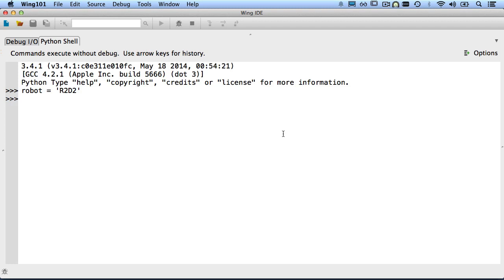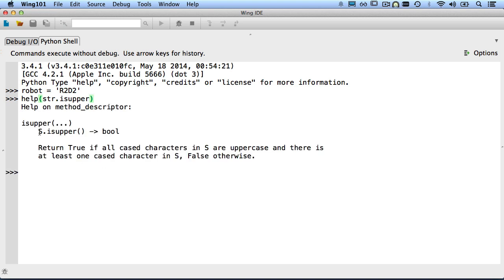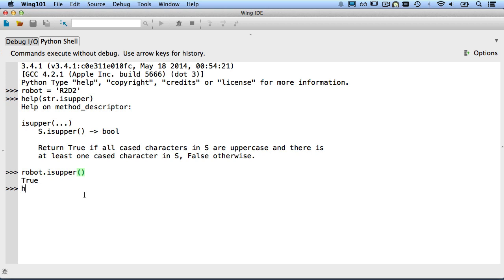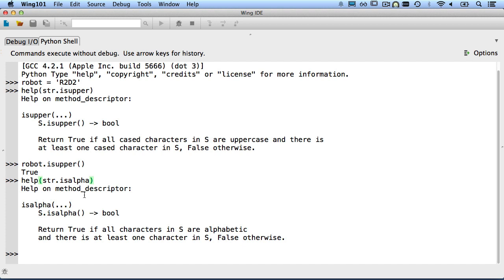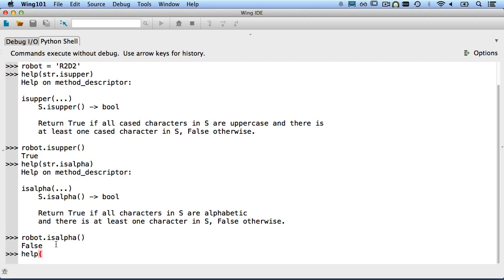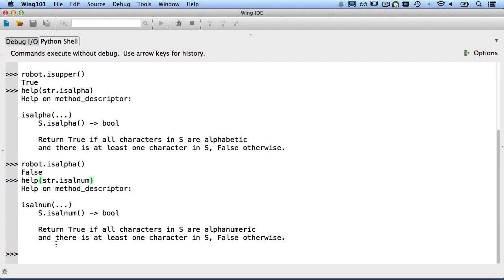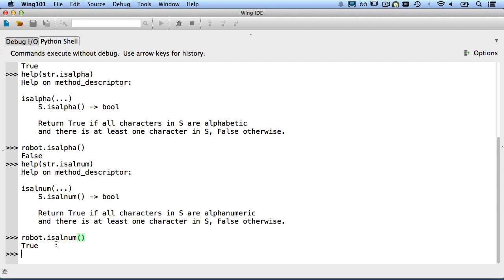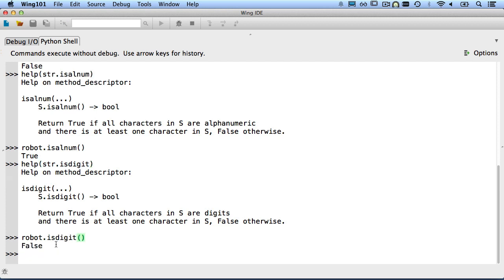str methods alphanumeric